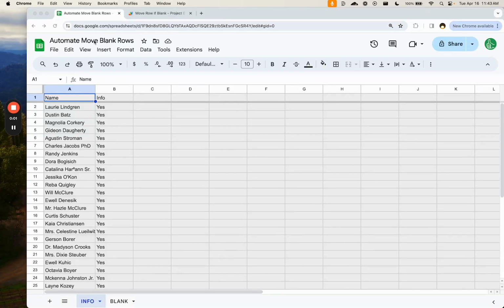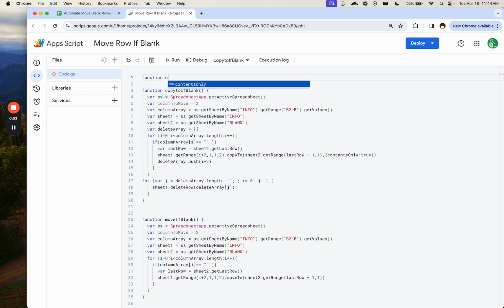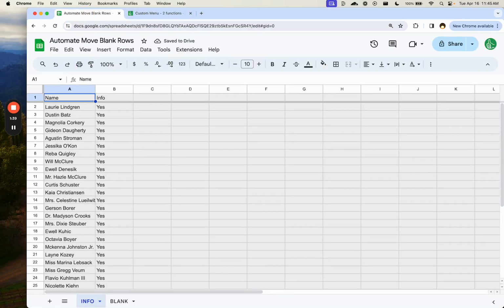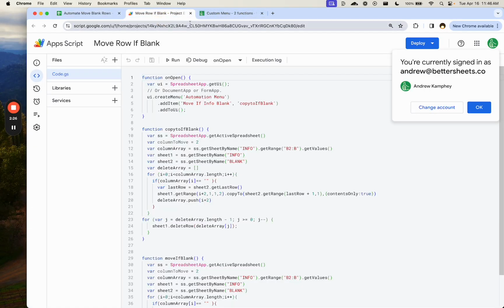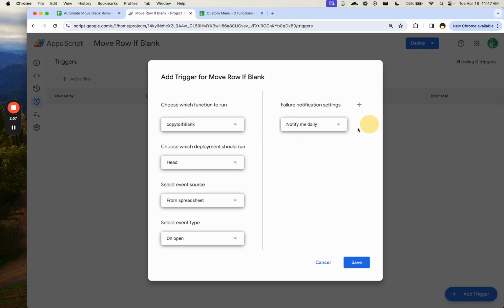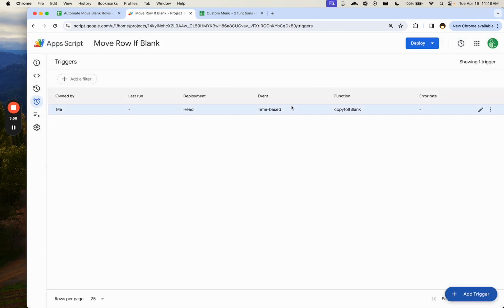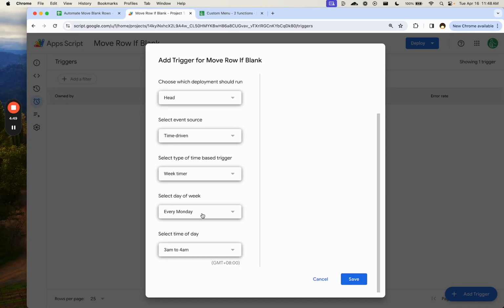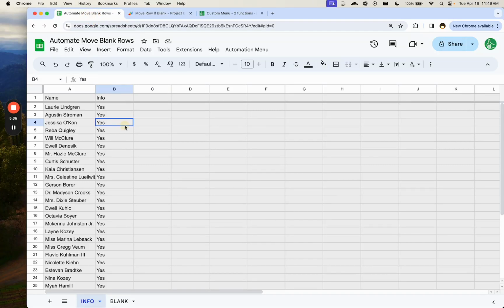Automate Google Sheets: Move Blank Rows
Automate Google Sheets: Move Blank Rows with App Script Automation

In this video, learn how to automate the process of moving blank rows in Google Sheets using App Script. We'll walk through creating a custom menu for easier execution and setting up triggers to run the script automatically at specified times. Perfect for simplifying regular cleanup tasks!

00:00 Introduction to Automating App Scripts
00:35 Creating a Custom Automation Menu
01:42 Running the Automation Script
02:16 Setting Up Time-Driven Triggers
02:57 Configuring Notification Settings
05:35 Final Thoughts on Automation

Move Rows automatically if one column is blank. Learn how to create triggers in Google Sheets Apps Script.
Get the sheet and the full apps script as a member